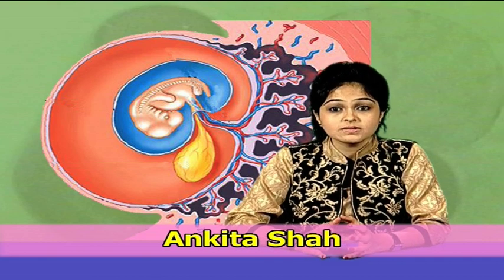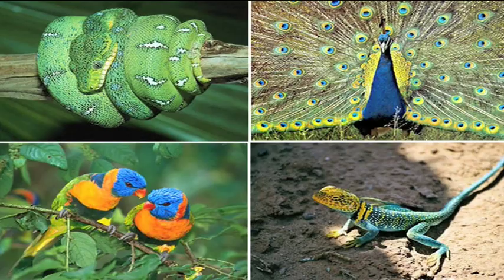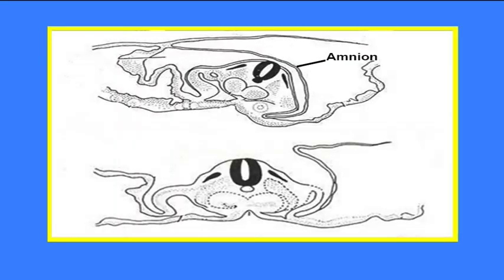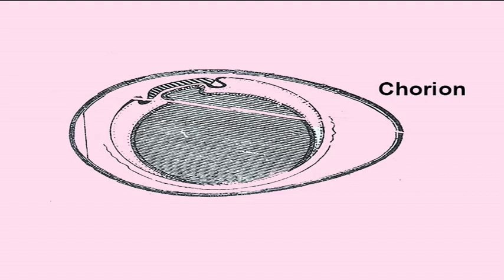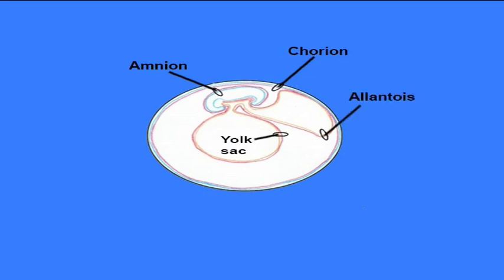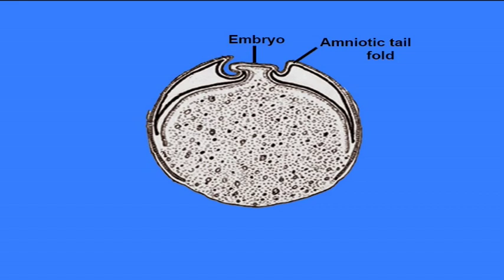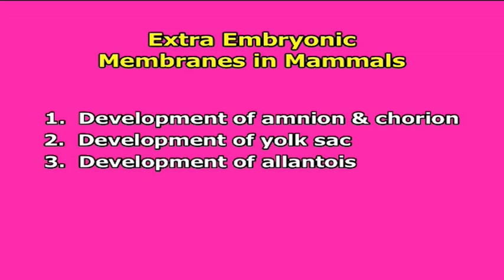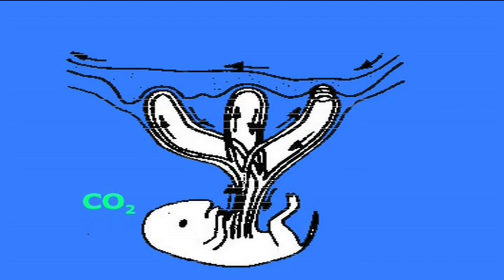Developmental Biology Video 16 Extra Embryonic Membranes in Birds & Mammals